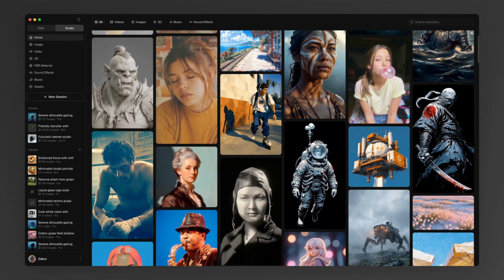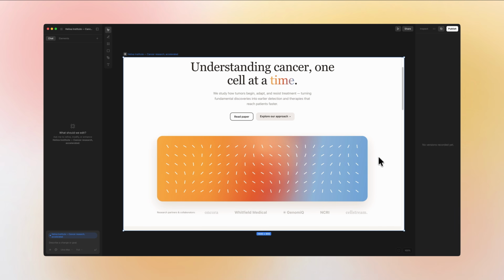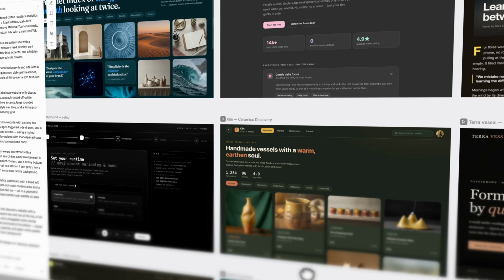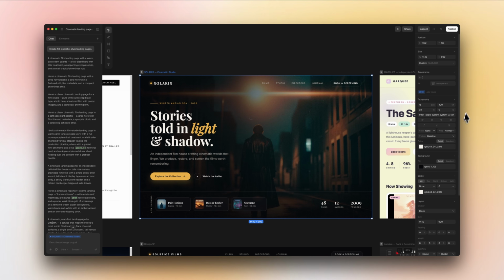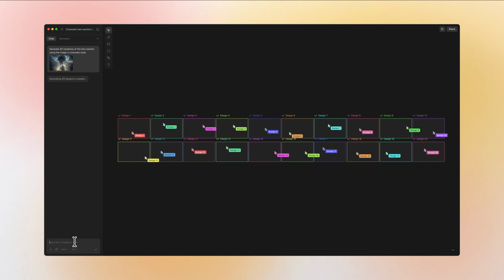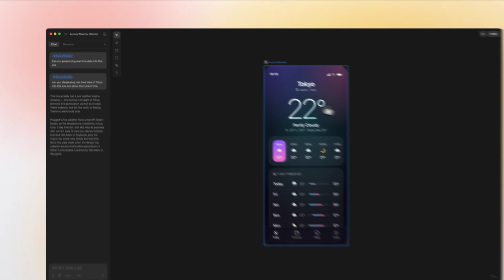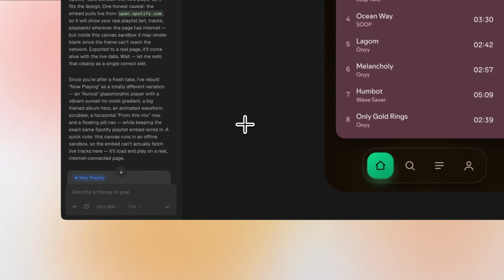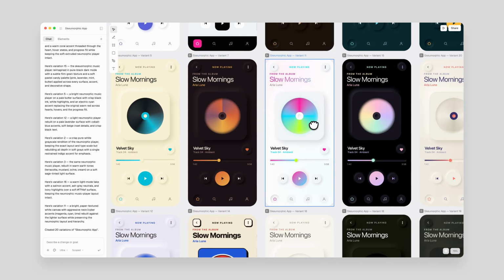Omma Canvas: Massive Parallel Agent Generation | Full Tutorial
- Omma Canvas is here — the first-ever massive parallel agent generation for Canvas.

100 agents. One canvas. Zero waiting.

In this video, you'll learn:

- How to explore ideas in parallel with a single prompt
- How to bring your Omma Studio assets into Canvas
- How to connect live data to build real, working apps